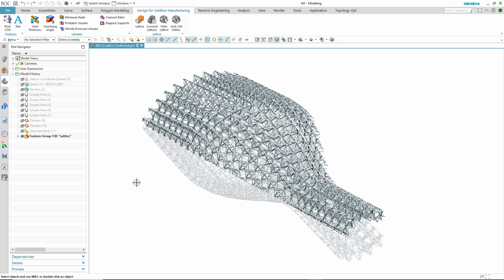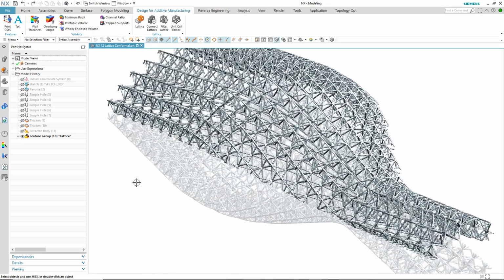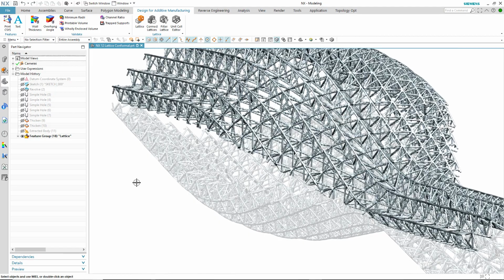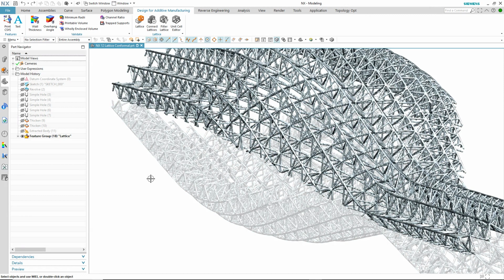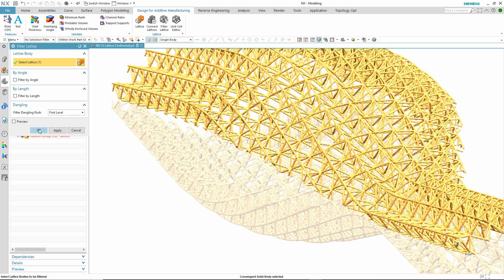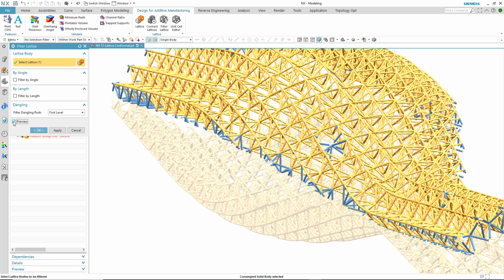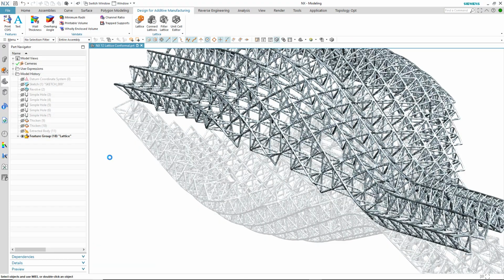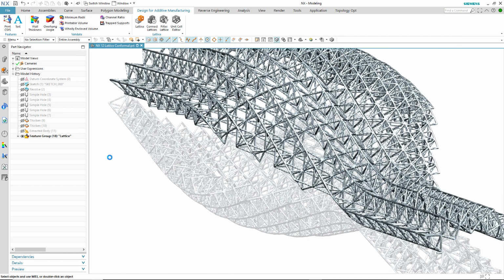NX January 2019 - New Filter Lattice Rods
NX January 2019 RELEASE: Additive Manufacturing: new Lattice Post Processing Command, new Filter Lattice Command.